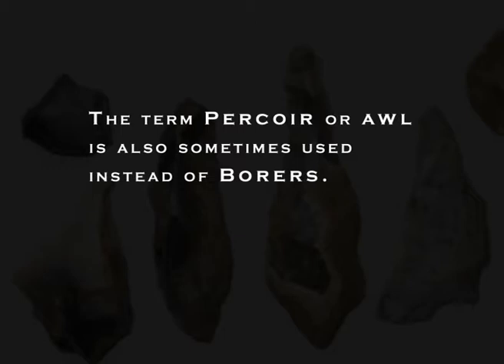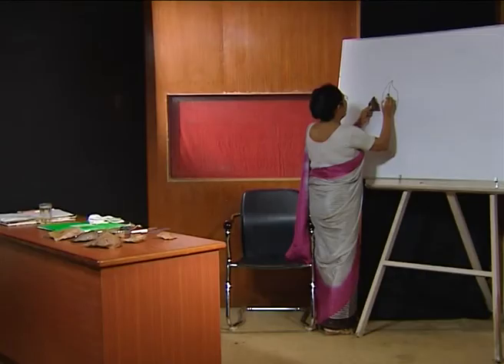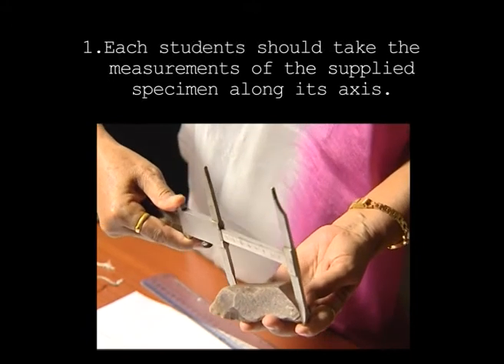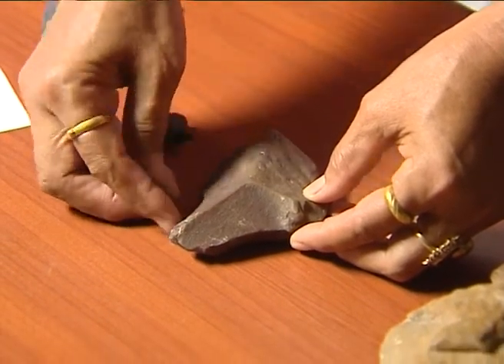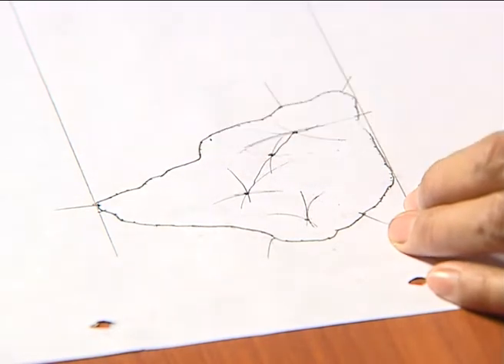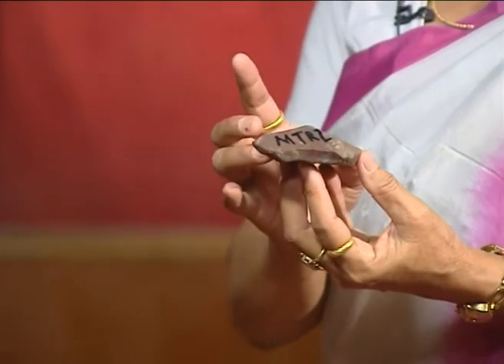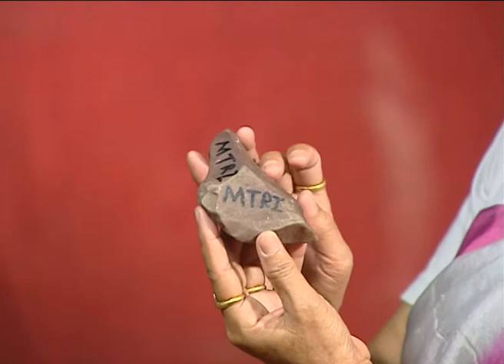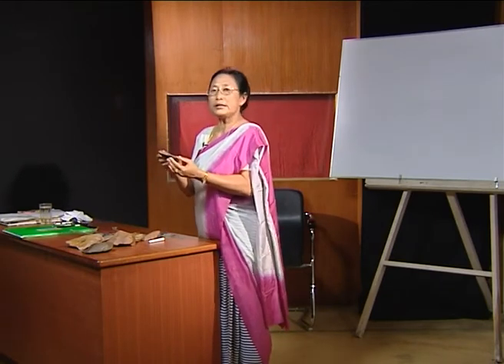AA Systematic drawing and description of Flake Tool Borers